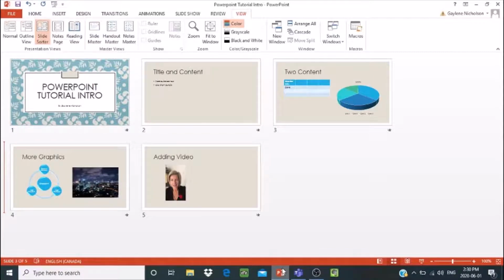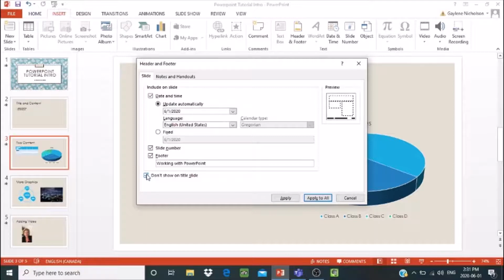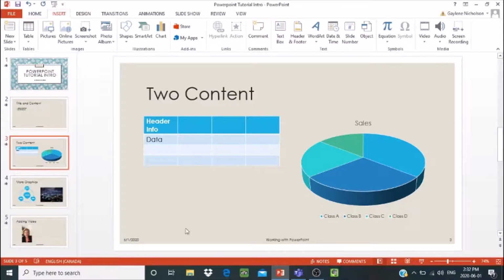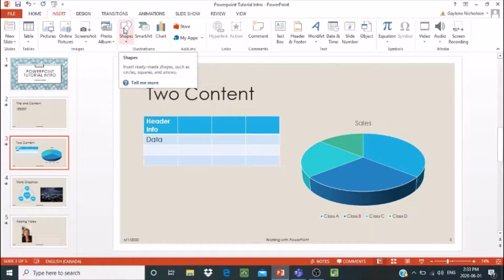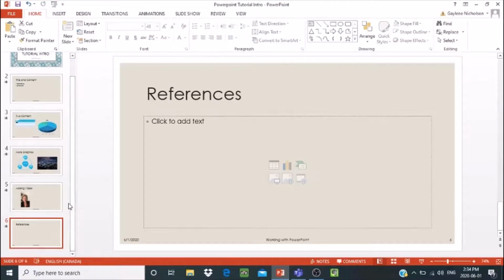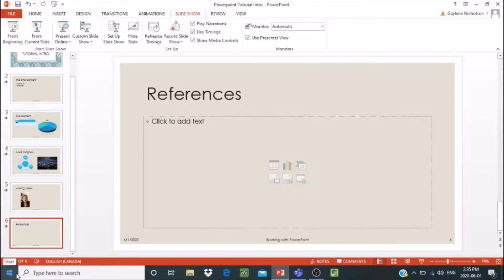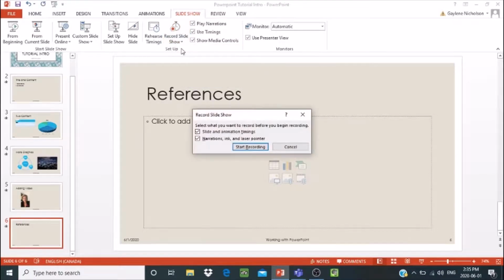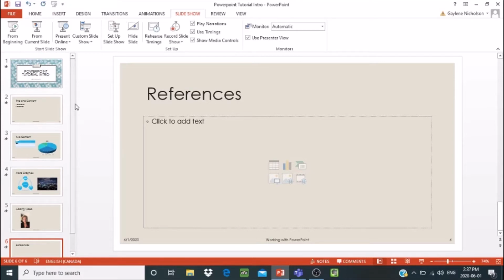Wrapping it Up with PowerPoint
In this video we will add some of the finishing touches to our presentation such as a reference slide, header/footer, and voice over to our recording.